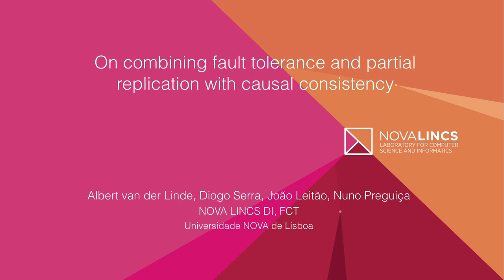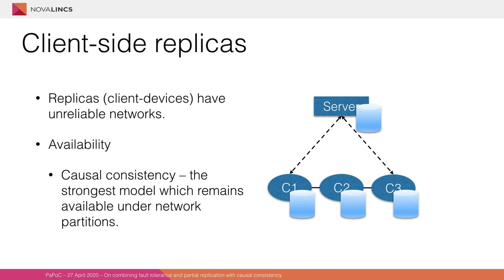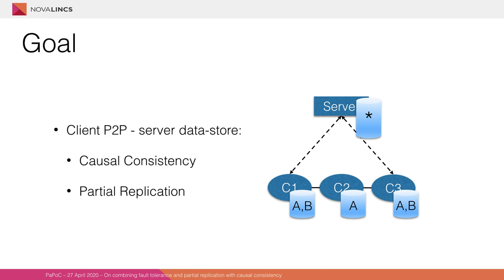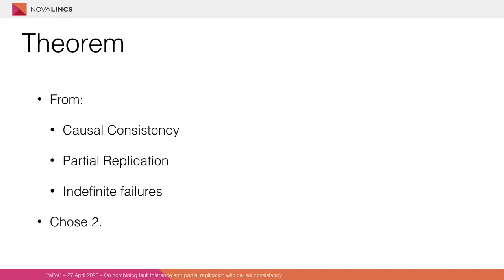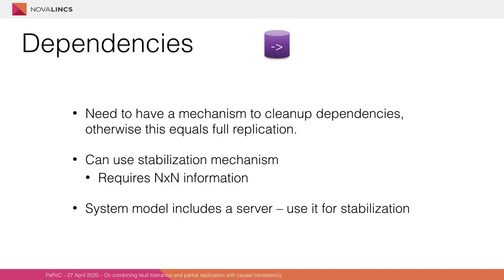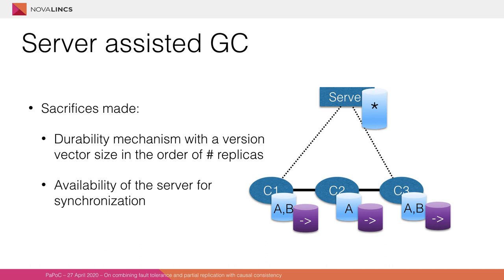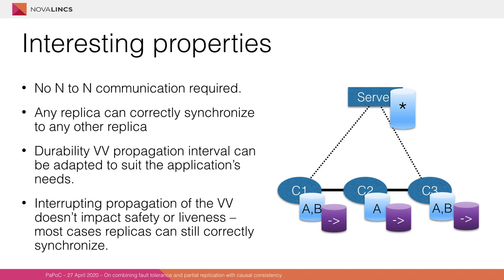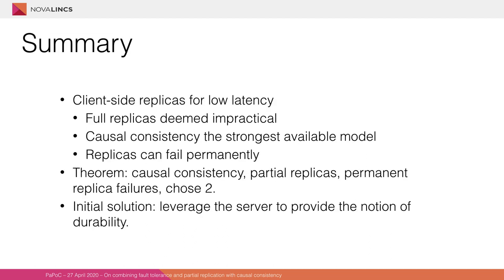On combining fault tolerance and partial replication with causal consistency — Albert van der Linde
On combining fault tolerance and partial replication with causal consistency — Albert van der Linde, Diogo Serra, João Leitão, and Nuno Preguiça (NOVA LINCS, DI - FCT - UNL)

A talk at the 7th Workshop on Principles and Practice of Consistency for Distributed Data (PaPoC @ EuroSys), 27 April 2020

Abstract:

The purpose of this paper is to discuss the limitations imposed by introducing fault-tolerance in a partial replication system which aims to provide causal consistency.

The general outcome is that, to provide support for indefinite replica-failure, the notion of partial in partial replication becomes not-really-partial-at-all. We prove that to implement causal consistency when indefinite replica-failures are possible, it is impossible to respect the concept of genuine partial replication -- not storing or propagating operations which are on objects a given replica does not replicate locally.

In our initial approach to tackle this issue client replicas need only to replicate the operations they depend on which have not yet been marked as durable by the centralised component. We discuss remaining limitations and expected improvements in future work.